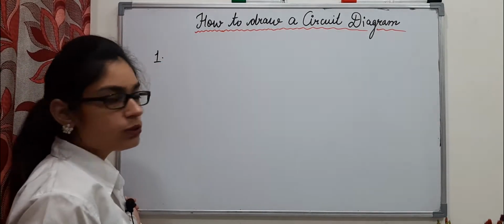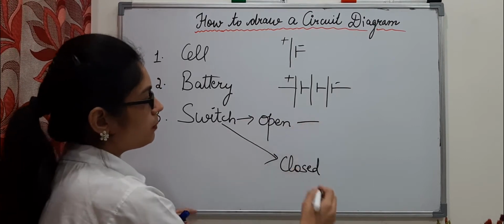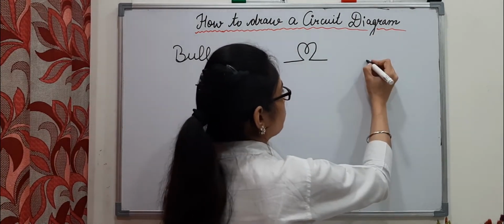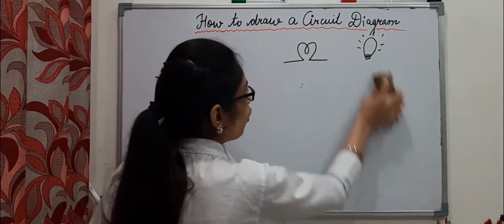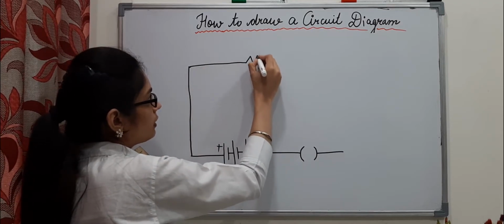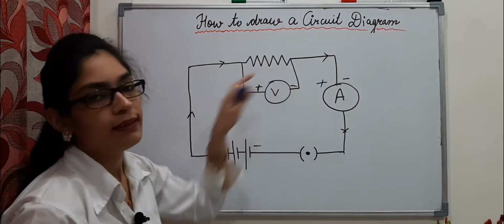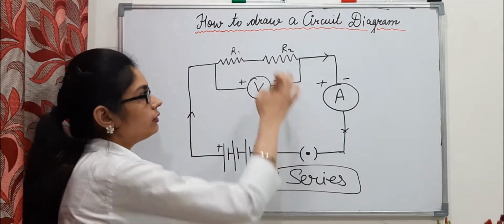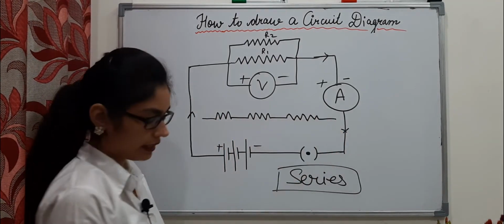How to draw a circuit diagram | Electricity | Class 10th